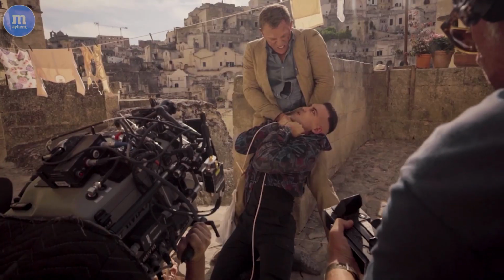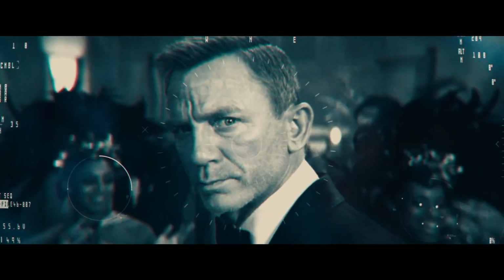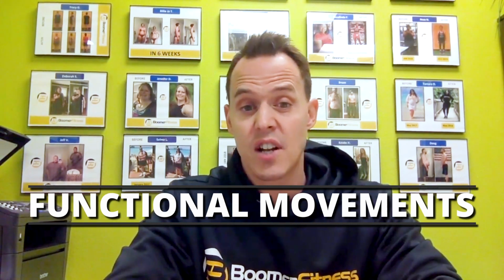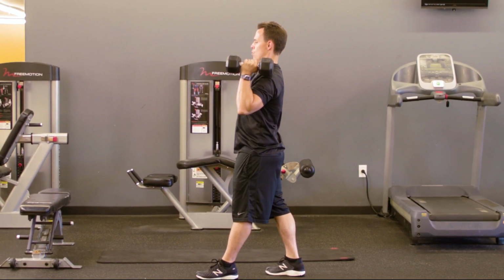How Did Daniel Craig Get In Shape for James Bond No Time To Die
Hey, it's Brian Stecker from Boomer Fitness, and today, I want to share with you my thoughts on how did Daniel Craig get in shape for James Bond no time to die.

As a personal trainer myself for the past 16 years I have a lot of respect for body transformations. Danie Craig's journey towards having the ''James Bond Physique'' started in his 40s and now he is in his 50s. By looking at the thumbnail alone of this video, can you really tell that his body is from a 53-year-old?

Most of us are transitioning to our 40s, 50s, and even 60s, there is a lot of things Daniel Craig's body transformation can help us with when achieving a fit and toned physique as a boomer.

✅ Timestamps:
00:00 - Intro
02:29 - How Did Daniel Craig Get In Shape for James Bond No Time To Die
12:33 - Should you watch James Bond No Time To Die
13:43 - What to watch next from Brian Stecker of boomer fitness?

These exercises are safer than the traditional bodybuilding routines that you see out there being practiced in most commercial gyms.

⭐⭐⭐ On this call, we'll go over your goals, map out a custom plan and see how we can help you take things to the next level.

Straight from Boomer Fitness located in Vancouver, WA, this fitness workout is IDEAL for men & women over the age of 40!

Come join fitness expert, Brian Stecker as he shows you the best fitness workout that he gives his clients, both men & women over the age of 40!